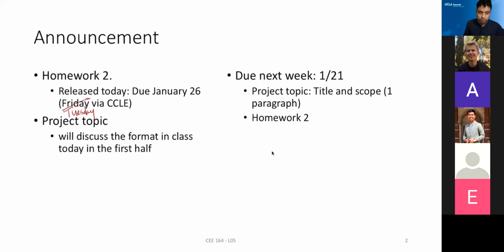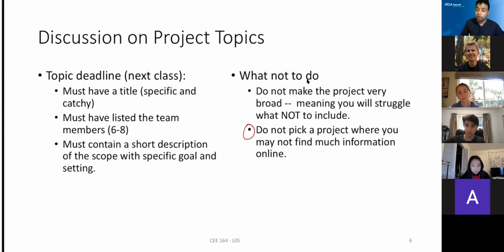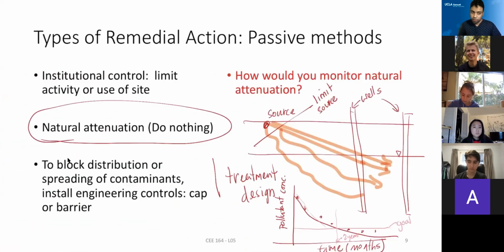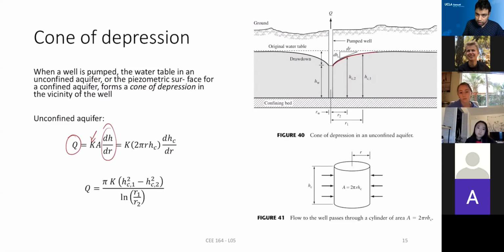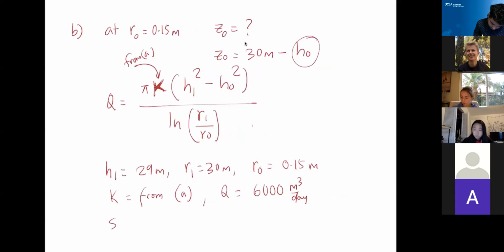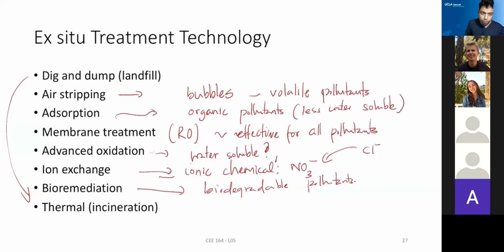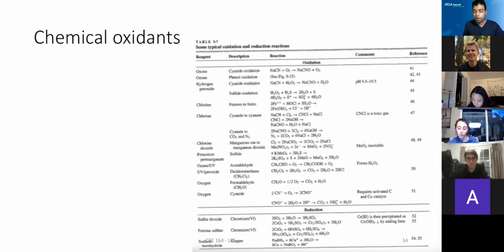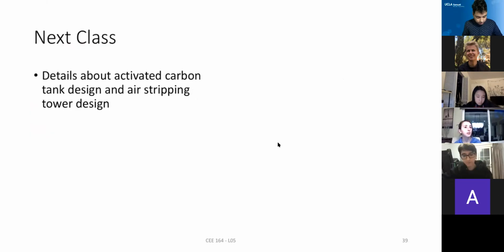CEE164 L05 - Groundwater Remediation